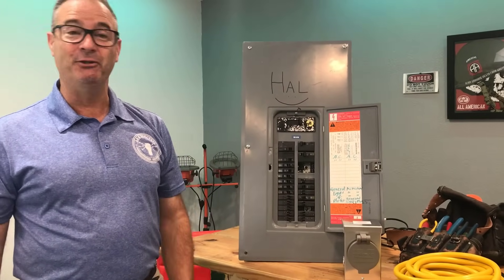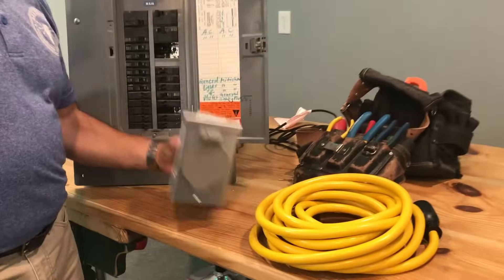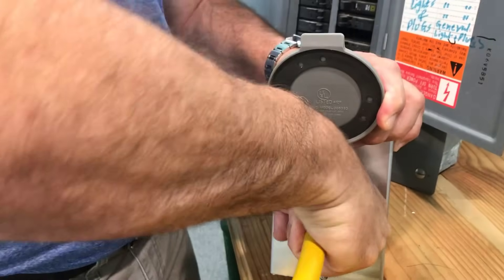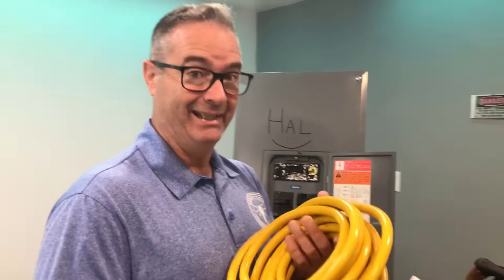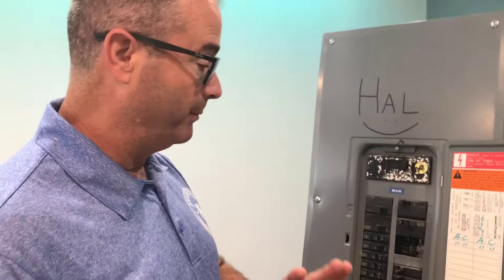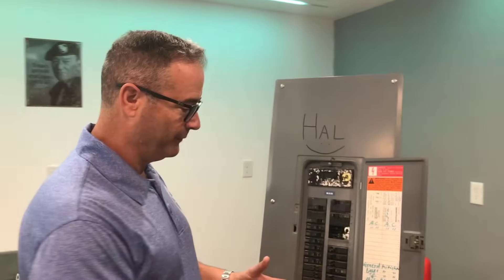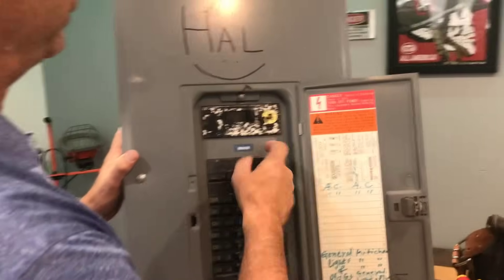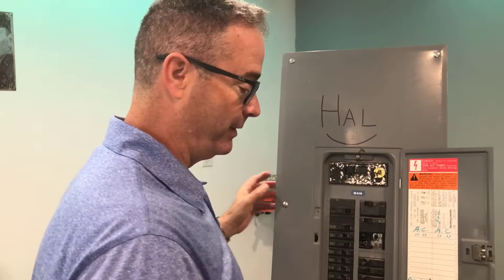4 Generator Hacks by an Electrician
Join ABR Electric’s exclusive Residential Appliance Installer License (R.A.I.L.) course in McKinney, TX, and elevate your career with expert-led training. Limited to just 5 spots, this course covers everything from NEC Codebook navigation to test-taking strategies, ensuring you're fully prepared to pass your licensing exam.

 Using and installing portable generators effectively, especially in areas prone to power outages like Texas after severe weather events, requires careful planning and preparation. Here are expanded tips and tricks to ensure you're ready for the next outage:

Installation Location:
Accessibility and Safety: Choose a location for your generator that is not only easy to access but also safe. It should be away from any windows, doors, or ventilation intakes to prevent carbon monoxide poisoning. The area should be dry and, if possible, covered to protect the generator from direct exposure to severe weather.
Noise Consideration: Install the generator far enough away from living areas to minimize noise disturbance. Consider using sound-dampening enclosures or barriers but ensure they do not restrict airflow.

Cord Management:
Safety and Organization: Use heavy-duty, outdoor-rated extension cords and keep them organized and protected from damage. Consider using cord reels or hooks for storage. Ensure cords are not a tripping hazard and are protected from water and physical damage.
Length and Capacity: Select cords that are long enough to place the generator at a safe distance but short enough to avoid voltage drop, which can reduce the efficiency of your generator and potentially damage connected devices.
Maintenance:

Routine Checks: Regularly check oil levels, air filters, and fuel for any signs of degradation or contamination. Replace spark plugs and fuel filters as recommended by the manufacturer.

Fuel Management: Store enough fuel in a safe location and rotate it to keep it fresh. Consider adding fuel stabilizer to stored fuel to extend its shelf life. Always use the type of fuel recommended by the generator's manufacturer.
Dry Run:
Practice Makes Perfect: Conducting a dry run helps ensure that everyone in the household knows how to safely start and operate the generator. Make sure to simulate real outage conditions by disconnecting from the grid (if safe and practical) to fully understand the process.
Check Connectivity: Verify that all essential devices and appliances are properly connected and functioning as expected when powered by the generator. This includes checking that sensitive electronics are safely powered through surge protectors or UPS systems if needed.
Additional Tips:
Carbon Monoxide Detectors: Install battery-operated or battery-backup carbon monoxide detectors in your home, especially near sleeping areas, to ensure safety from generator exhaust.
Weather Preparation: In areas prone to severe weather, consider installing a permanent generator inlet box and transfer switch, which simplifies connecting the generator to your home’s electrical system and can be safer and more convenient than using extension cords.
Emergency Plan: Have a clear, written plan that includes how to safely operate the generator, what to do in case of carbon monoxide alarm activation, and emergency contact numbers. Make sure all household members are familiar with this plan.